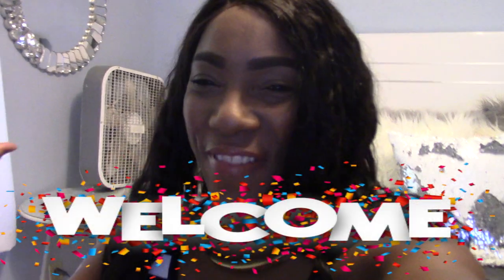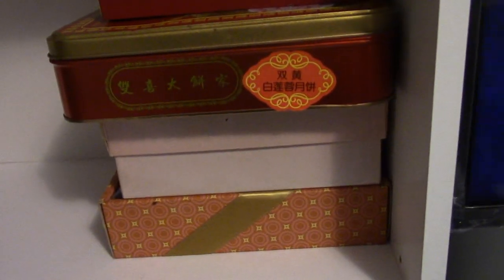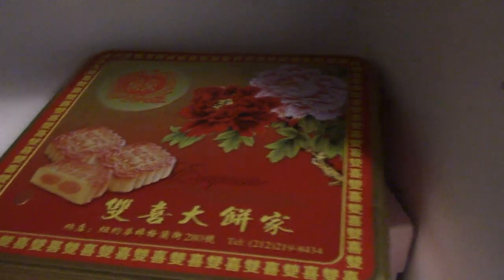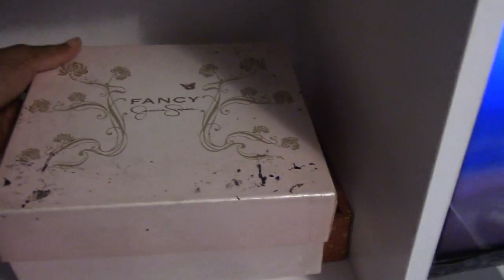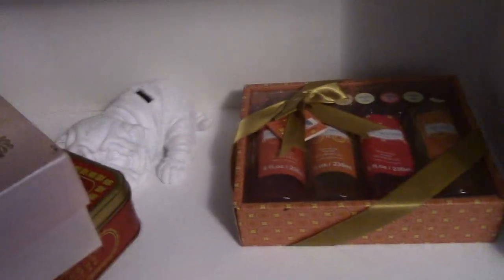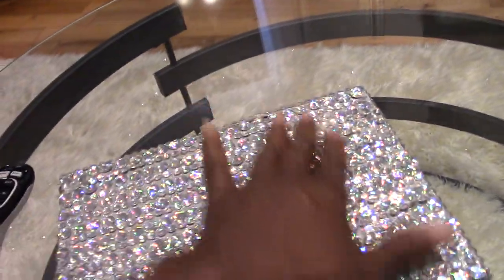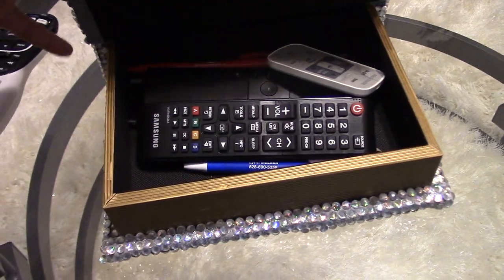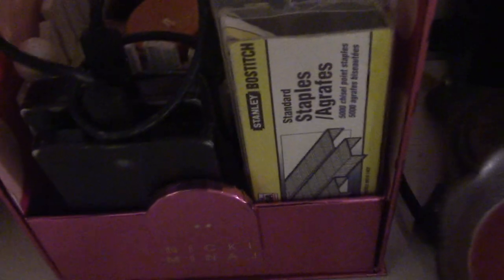SHARON SHE SO FABULOUS DECOR BOX COLLAB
PRODUCTS USED
EYESHADOW BASE -
EYESHADOW -
CONCEALER -
FOUNDATION
SETTING POWDER -
BLUSH -
LIPPIE

MORE VIDEOS FOR YOUR VIEWING PLEASURE